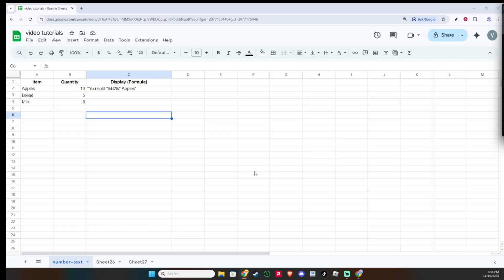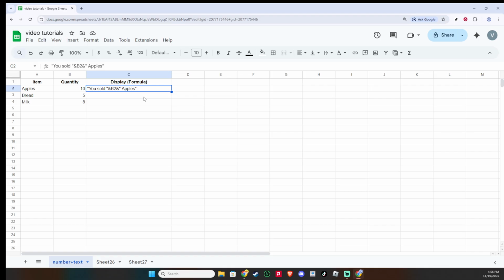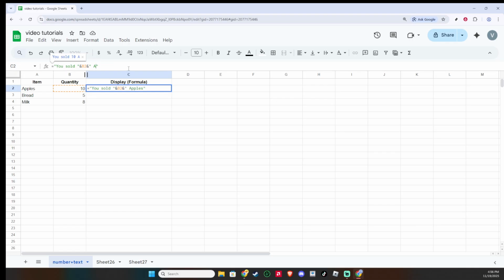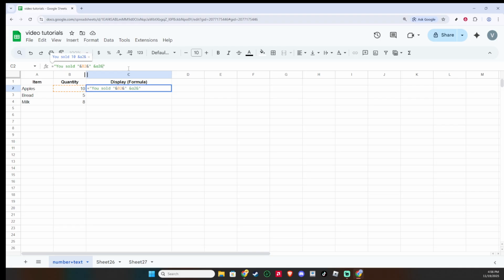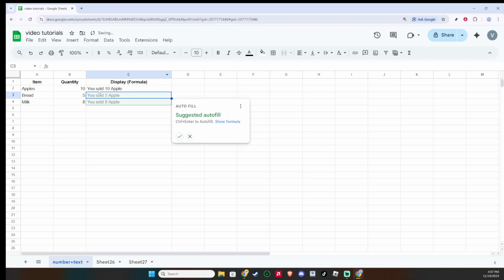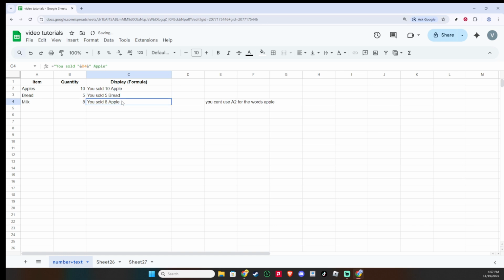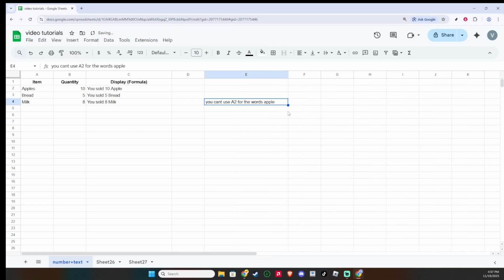How to Combine Numbers and Text in Google Sheets on Desktop [2026 Guide]